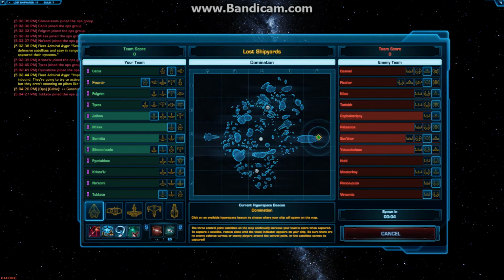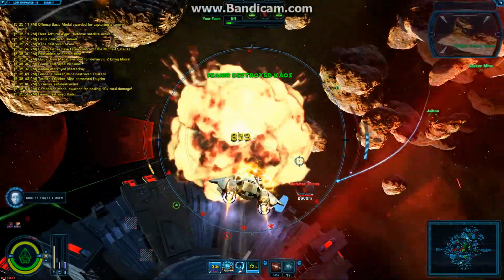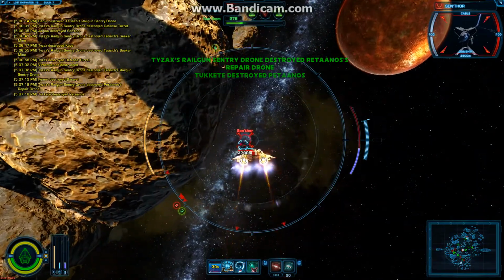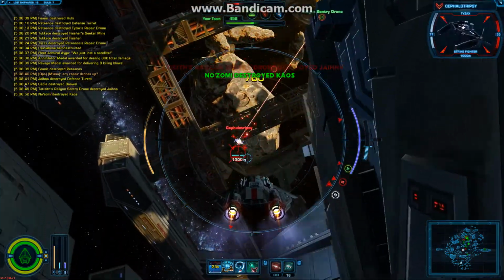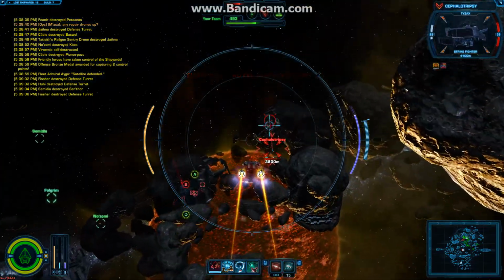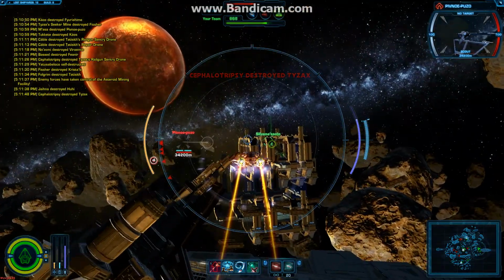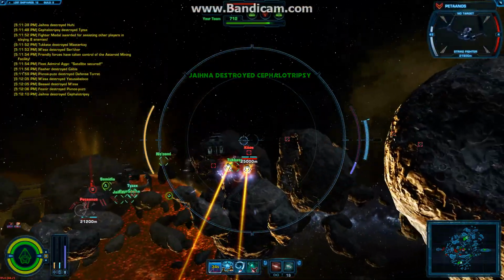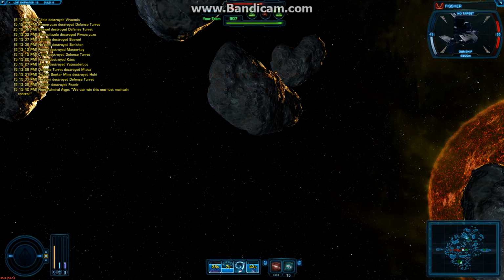SWTOR GSF #1 Flashfire - Lost Shipyards Domination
Lost Shipyards Domination with my Flashfire

I'm not all that knowledgeable about GSF so if you spot me doing stupid things: let me know!

If you liked this it's really important to either hit like or leave a comment saying so. The response I get to this video will determine whether I upload more GSF!

Server: ToFN

You get 7 days of free subscription. Win-win situation :)